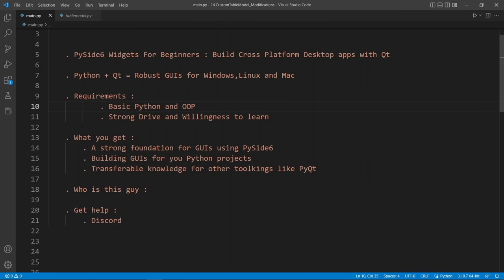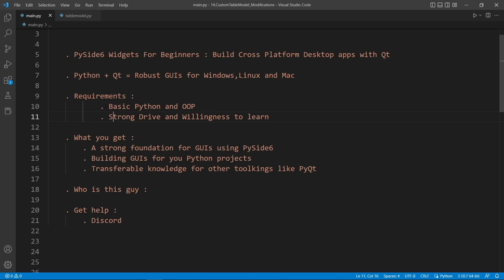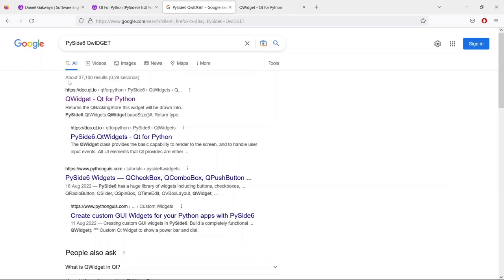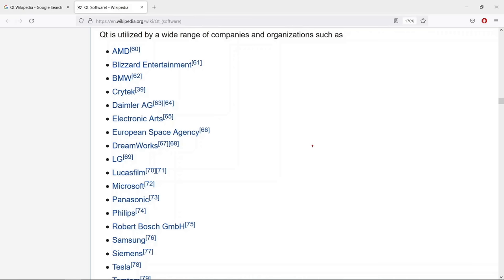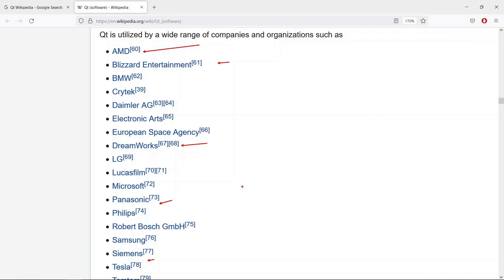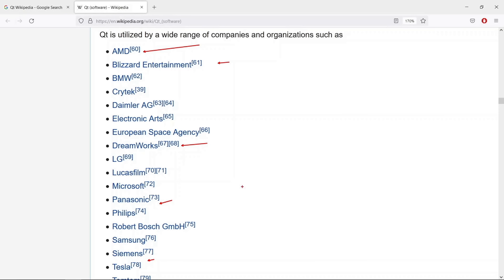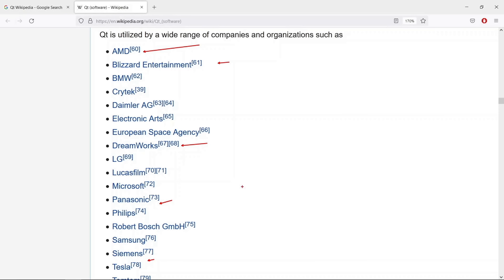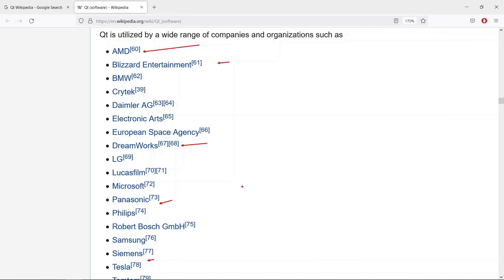Learn Python GUI Development for Desktop – PySide6 and Qt Tutorial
Learn how to use Qt for Python using PySide6 to build cross platform desktop apps for Windows, Mac and Linux.

⭐️ Course Contents ⭐
Part 1:
⌨️ (0:00:00) Intro
⌨️ (0:05:50) Welcome
⌨️ (0:16:54) Get the most
⌨️ (0:19:55) Python and PySide6 Install
⌨️ (0:28:41) Understanding the code
⌨️ (0:35:40) Organizing the code in classes
⌨️ (0:50:57) Signals and Slots
⌨️ (1:08:47) Intro to Widgets
⌨️ (1:09:21) Using QWidget
⌨️ (1:22:02) QMainWindow
⌨️ (1:48:02) QMessageBox
⌨️ (2:06:46) QPushButton
⌨️ (2:12:31) QLabel and QLineEdit

Part 2:
⌨️ (2:24:33) QTextEdit
⌨️ (2:42:11) QLabel and Images
⌨️ (2:47:29) Size Policies and Stretches
⌨️ (3:02:10) QGridLayout
⌨️ (3:09:42) QCheckBox and QRadioButton
⌨️ (3:25:45) QListWidget
⌨️ (3:37:32) QTabWidget
⌨️ (3:45:35) QComboBox
⌨️ (3:52:22) Qt Designer : Introduction & Install
⌨️ (3:59:41) Using Qt Designer
⌨️ (4:08:40) Qt Designer and QUiLoader
⌨️ (4:17:48) Wrapping loader object into ui class
⌨️ (4:24:11) Compiling User Interfaces to Python
⌨️ (4:39:57) Working with resources manually : Qt Designer
⌨️ (4:56:41) Loading resources from Qt Designer
⌨️ (5:04:05) QMainWindow : Putting it all together!
⌨️ (5:18:01) Farewell

👾 Nattira Maneerat
👾 Heather Wcislo
👾 Serhiy Kalinets
👾 Erdeniz Unvan
👾 Justin Hual
👾 Agustín Kussrow
👾 Otis Morgan